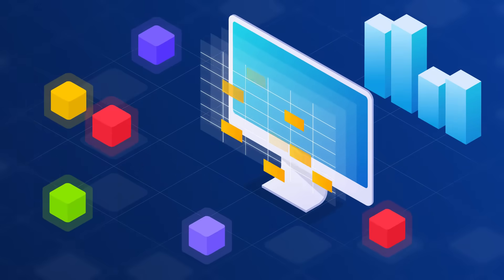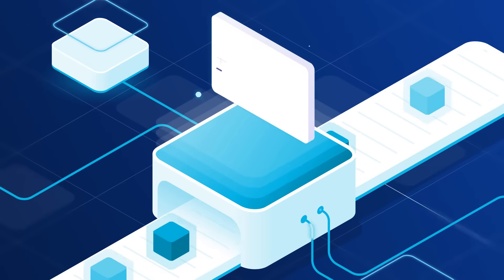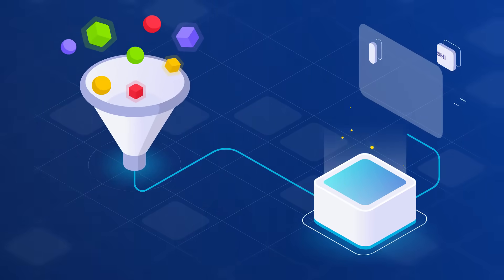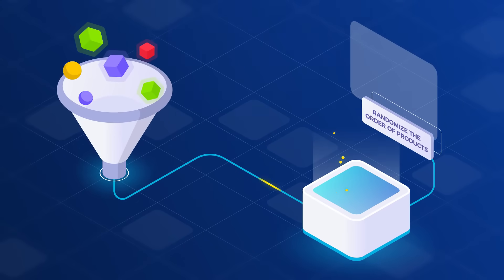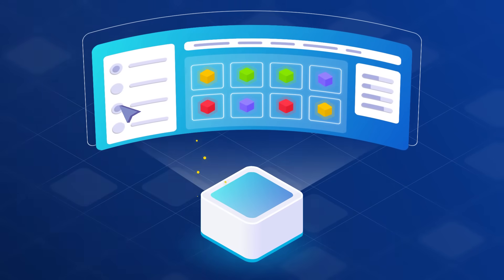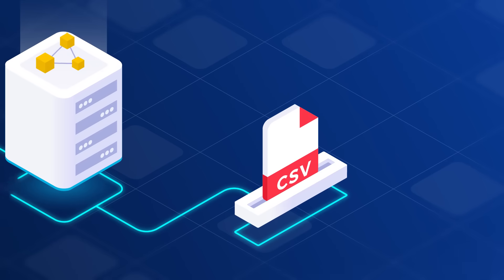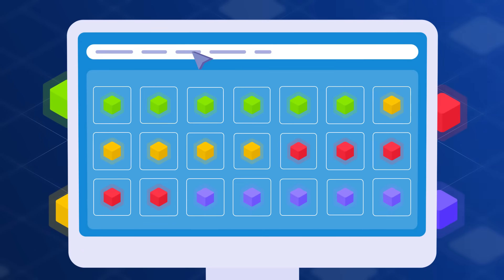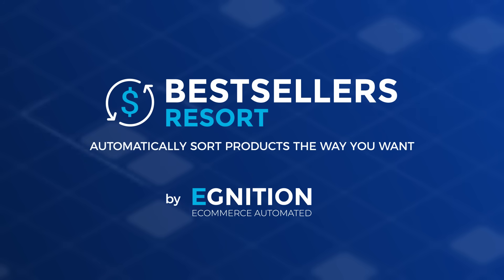Bestsellers reSort - Inventory Organiser app for Shopify Stores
🔥 Effortless Collection Sorting & Merchandising for Shopify! 🔥

Tired of manually organizing products in your Shopify collections? Bestsellers reSort is the ultimate online merchandising app that automates sorting, saving you time while boosting conversions. Customize sorting rules for each collection, highlight featured products, and dynamically reorder items based on revenue, inventory, sales, profit, and more.

🔹 Key Features & Benefits:

✅ Automated Product Sorting – Create a custom order for products in each collection based on sales, inventory, profit, and other key metrics.
✅ Flexible Sorting Rules – Use unique metrics like revenue, discounts, tags, and product type to create tailored collection layouts.
✅ Feature Key Products – Pin specific products to the top or schedule them to be highlighted at certain times.
✅ Auto-Promote Product Groups – Dynamically push trending, new, or discounted items to prime positions.
✅ Multi-Rule Sorting – Layer multiple sorting conditions to create a unique product order that drives conversions.
✅ Performance Tracking – Get detailed reports on collection performance to optimize merchandising strategies.

🔹 Why Use This App?

✔️ Saves Time – No more manual sorting—collections update automatically.
✔️ Boosts Sales & Conversions – Showcase your best-performing products first to increase revenue.
✔️ Adapts to Your Store’s Needs – Customizable sorting rules give you full control.
✔️ Enhances Customer Experience – Make it easy for shoppers to find popular and relevant products.
✔️ Works 24/7 – Reliable automation keeps your store optimized at all times.

🔹 Connect With Other Powerful Shopify Apps:

– Automatically push down or hide sold-out products and republish them when restocked.
– Generate test products, orders, and customers instantly for development stores.
– Sync inventory, products, and collections across multiple Shopify stores in real time.

🚀 Spend less time managing collections and more time growing your business! Get started today.